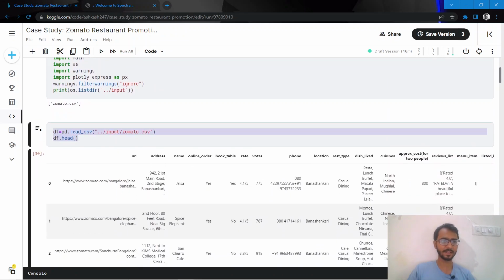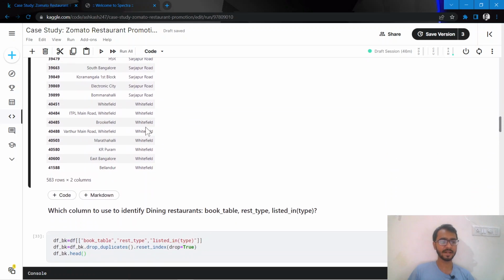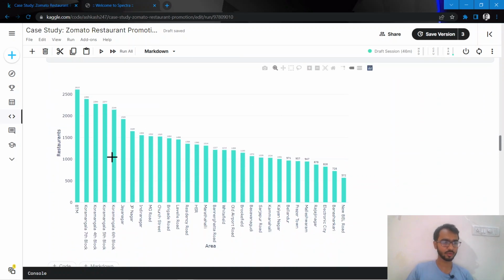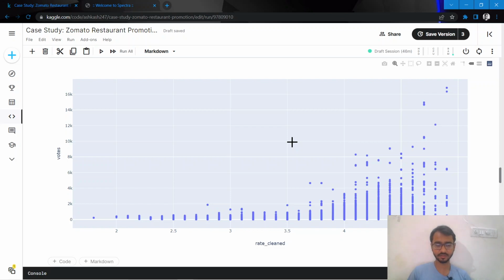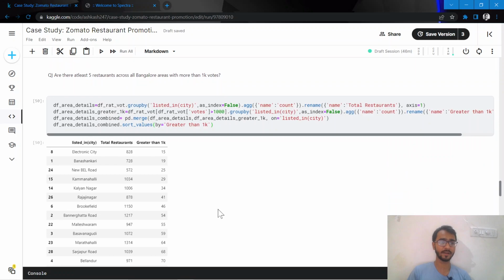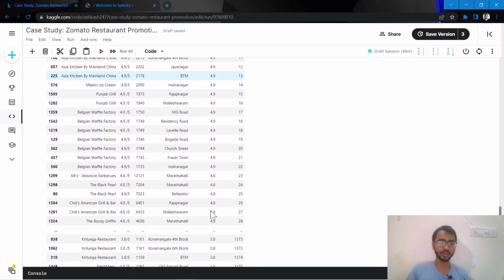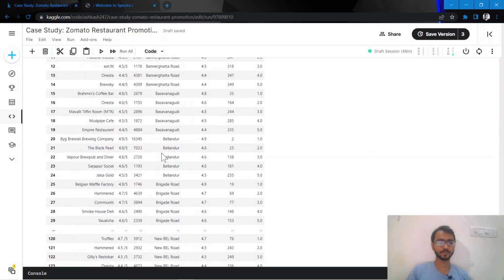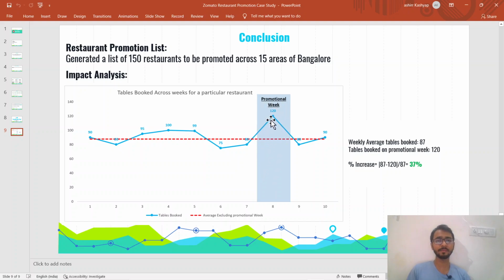Zomato Case Study | Solution Implementation | Part 2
A tutorial on solving a real life business problem related to the Zomato Bangalore Restaurants dataset.